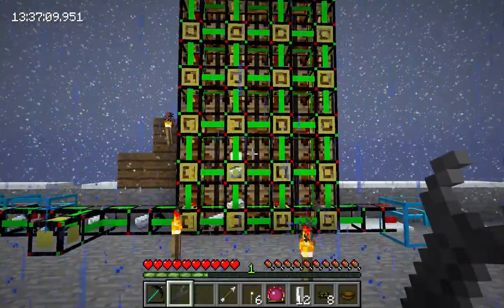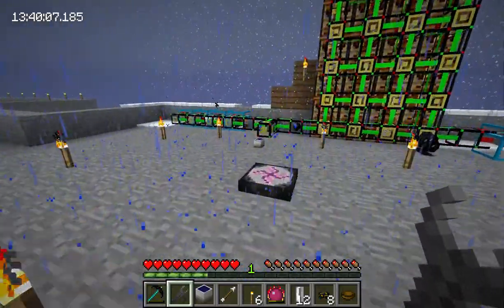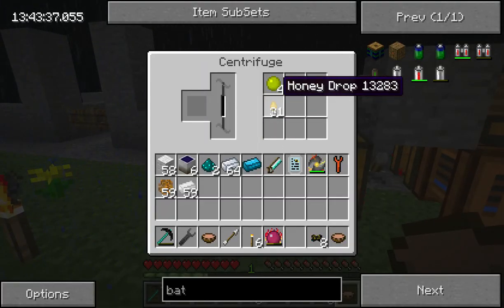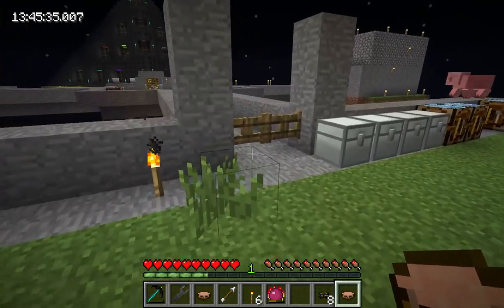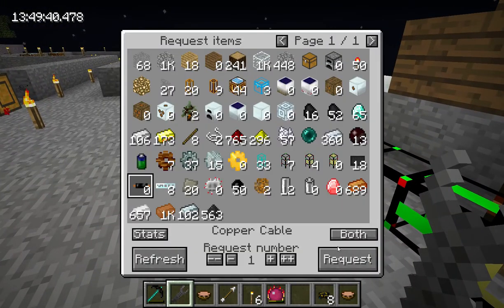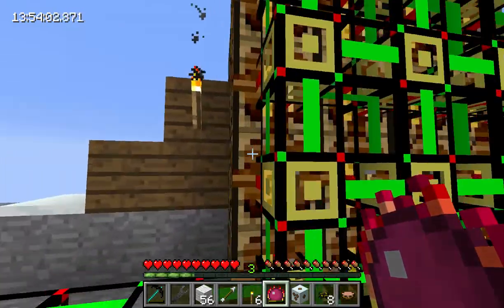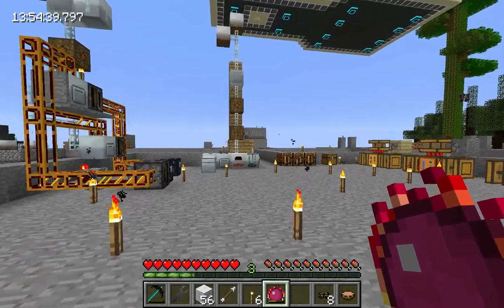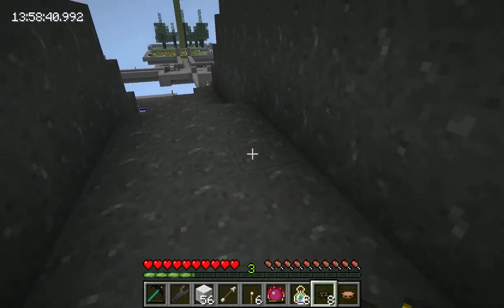FTB let's play ep20. Two challenges complete. MV solar array and Blutricity.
Welcome back to Feed The Beast Pyramid pack let's play with the least derpy one, AKA MrSuryt.
In this episode we start off where we left off still having trouble with the auto crafting tables. We then complete the MV solar array challenge. We've also completed the Blutricity challenge without knowing we have.